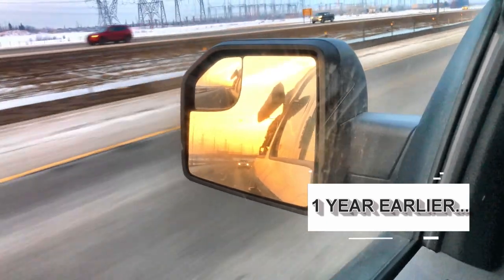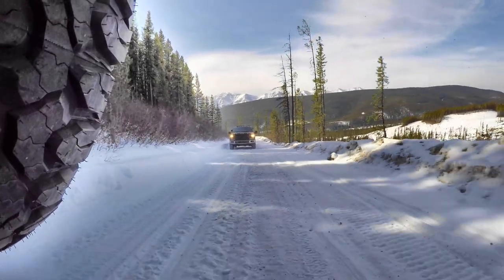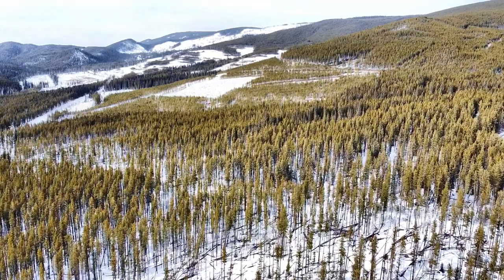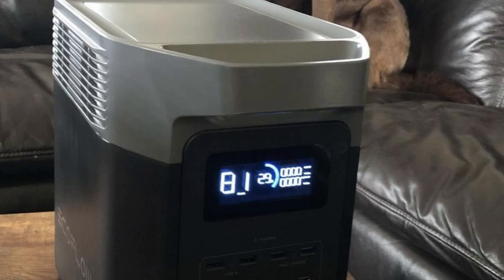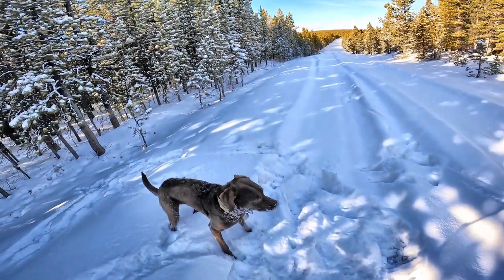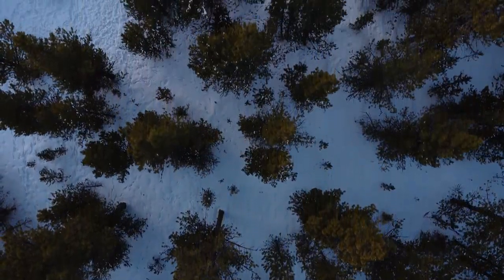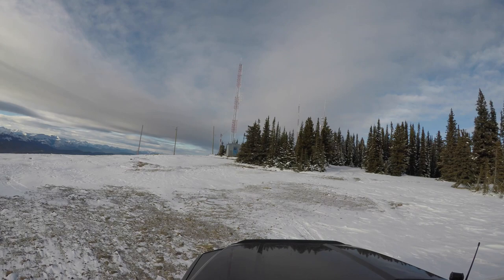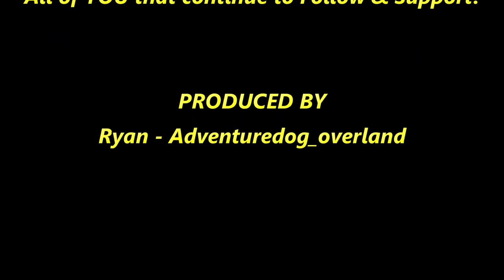An Overland Dog’s Adventure to Limestone Mountain! Not Once, But Twice!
This video is not one but to tales of our overlanding adventure to Limestone Mountain in Sundre, Alberta, Canada! Follow Barrett the Chesapeake bay retriever and friends as we go winter camping on the edge of the Canadian Rockies!

Joined by our friends Jason from Overland_Alberta, Paul & his family from Reeses.Peanut.Butter.Truck, we attempt to make it to the fire lookout on top of the mountain. Things don't always work out as planned when your winter camping but that doesn't mean we cant have a great time around the fire in the mean time. At least we found some wild horses!

A year of planning and building our Ford F150 into the overland truck it is today will lead us back to the mountain in hopes of completing our long time goal of camping on top one of Alberta's most beautiful views!

 If this video has sparked your interest than please head over to Jason's channel at Overland_Alberta and watch his take on this great adventure!
Linked right here!